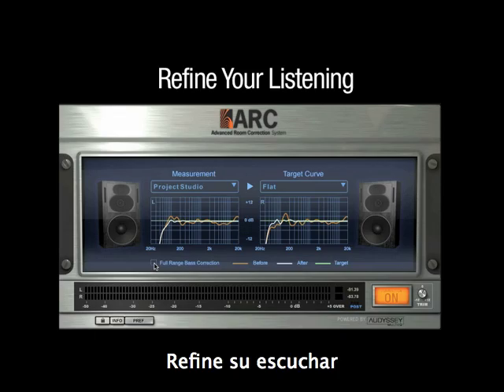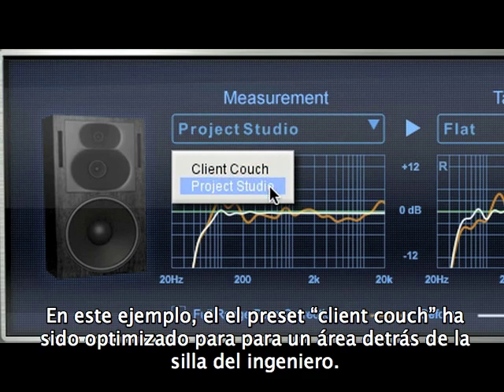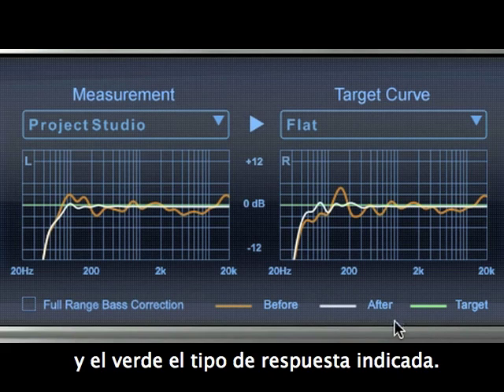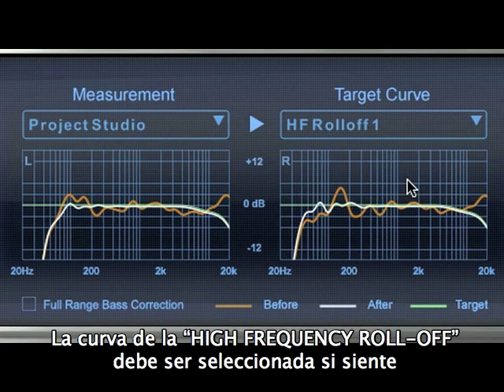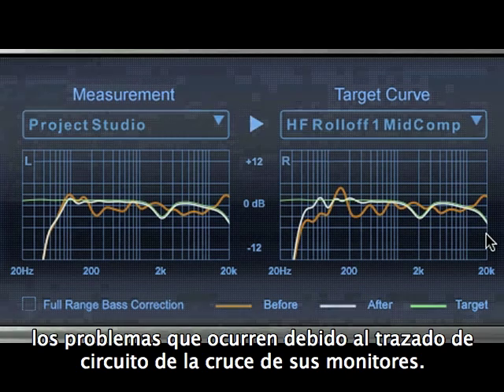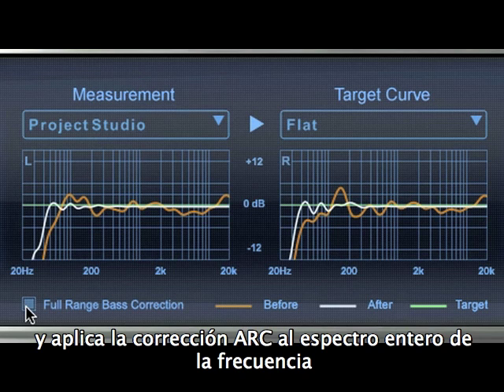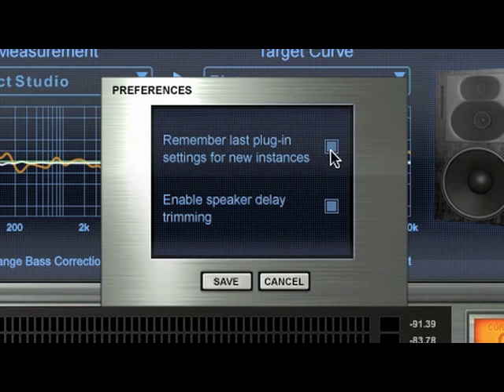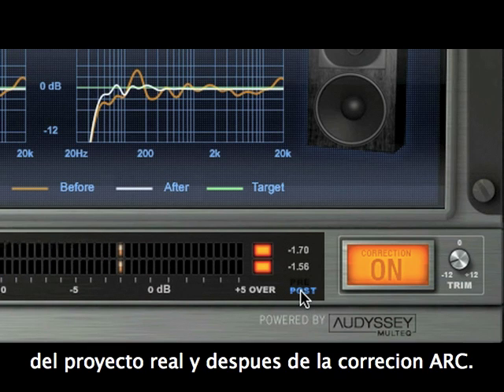ARC - Refine su Escuchar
Este video demuestra como usar el ARC pug-in para corregir las problemas acousticas en su sala de grabacion.